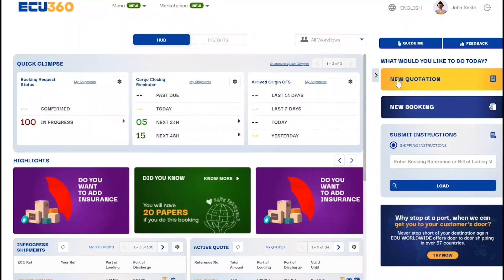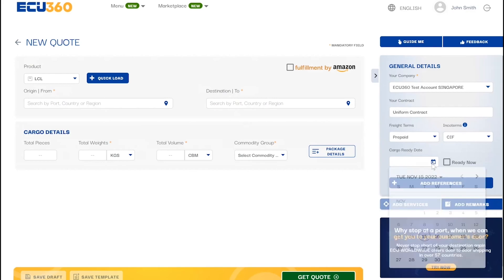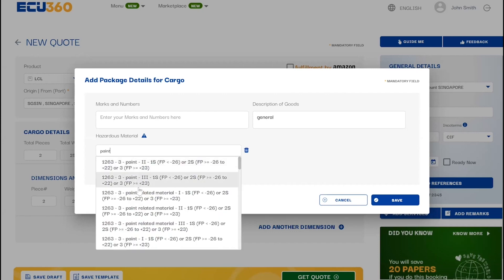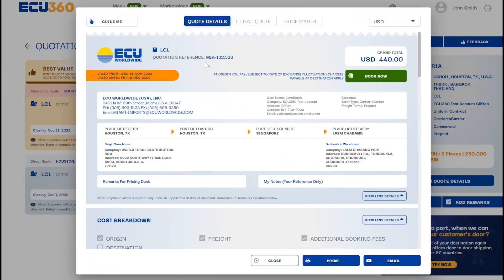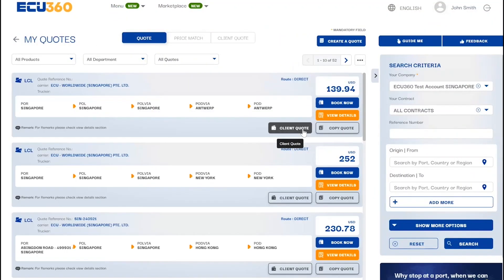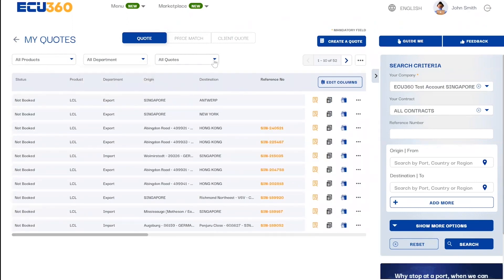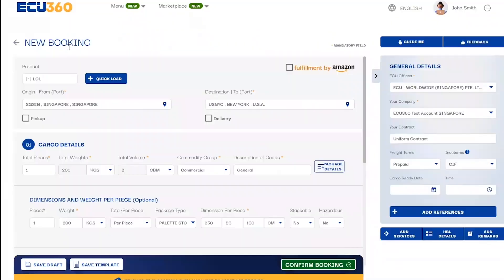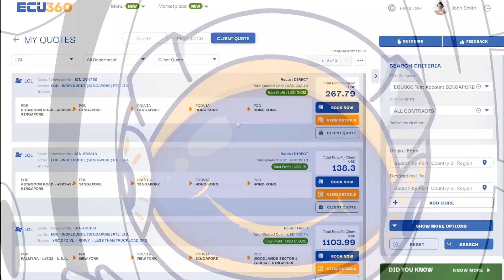Everything you need to know about Creating Instant Quote on ECU360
Hello and welcome to our ECU360 tutorial. In this video, you will learn how to create Instant Door to Door Quote using ECU360. The quote feature is a key component of the ECU360 platform. It allows our users to generate an instant door-to-door quote for LCL and FCL shipments, as well as customized quotes for their clients. After that, you'll learn how to use our quote overview section. Let's get started!